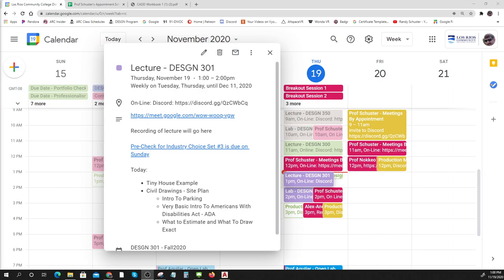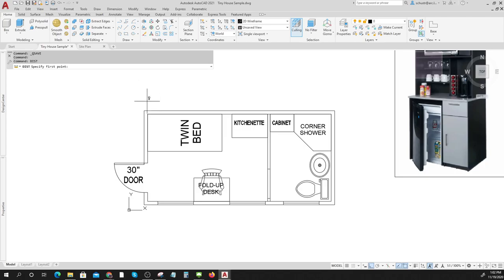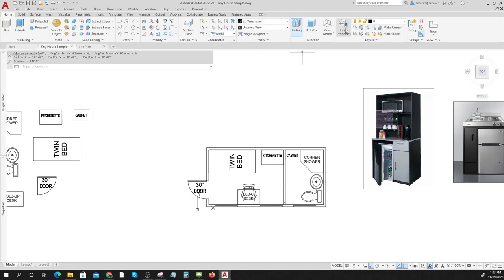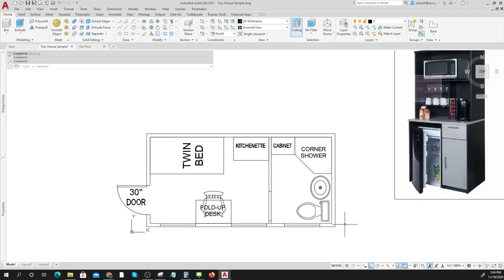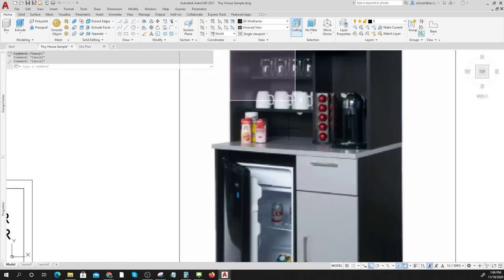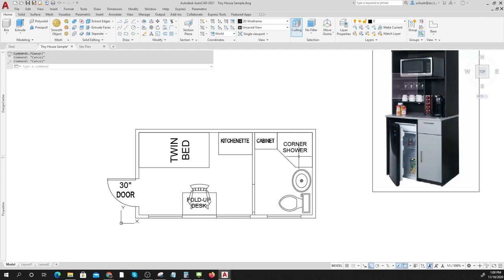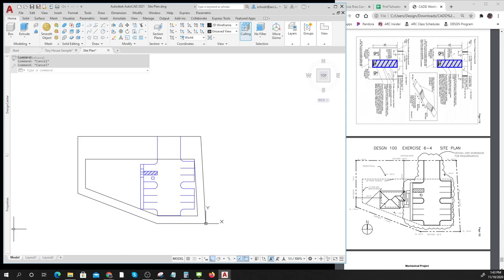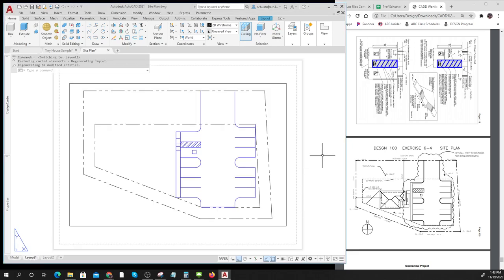11 19 20 301 Lect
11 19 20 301 Lect
Tiny House
Site Plan
Parking Lot